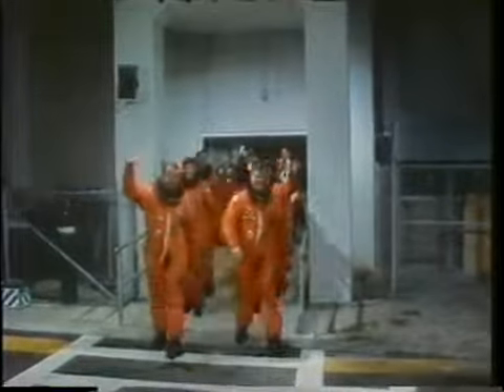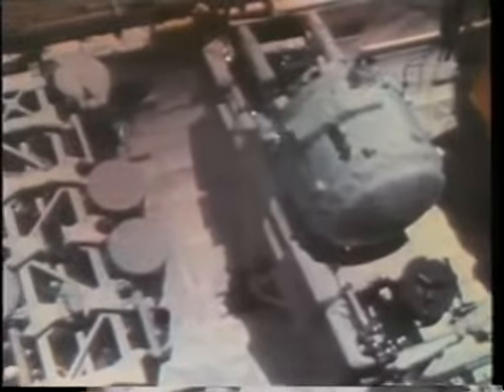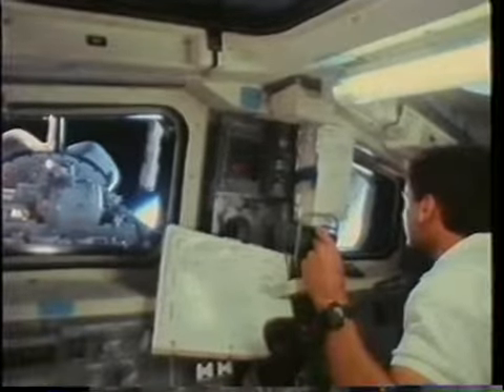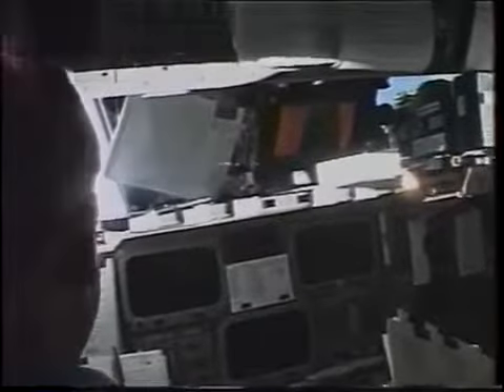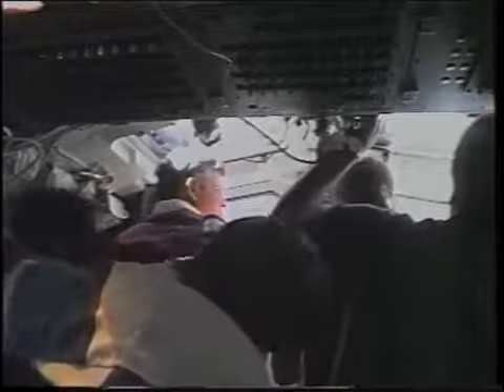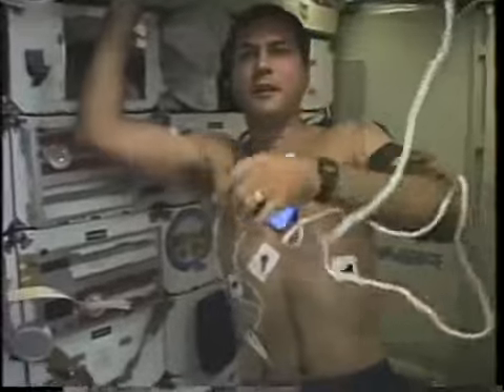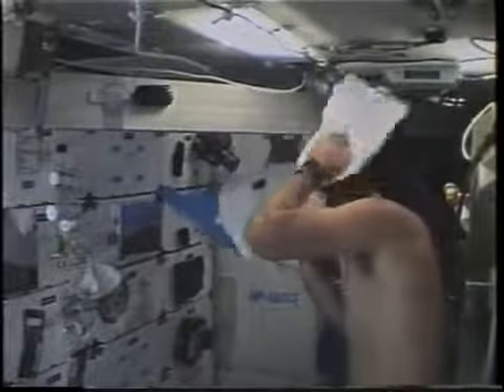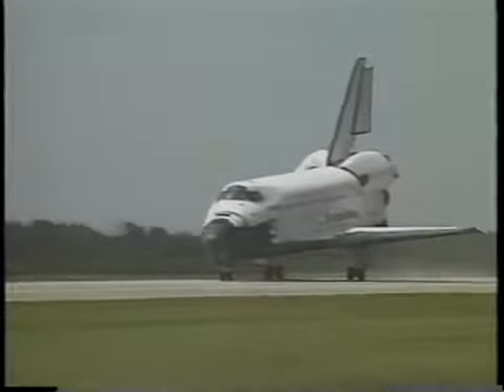Space Shuttle Flight 40 (STS 39) Post Flight Presentation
Space Shuttle Flight 40 (STS-39) Post Flight Presentation, narrated by the astronauts (17 minutes). Launch:  28, 1991. Crew: Michael L. Coats, L. Blaine Hammond, Jr., Guion S. Bluford.

Space Shuttle Flight 41 (STS-40) Post Flight Presentation, narrated by the astronauts (18 minutes). Launch:  5, 1991. Crew: Bryan D. OConnor, Sidney M. Gutierrez, James P. Bagian, Tamara.

Space Shuttle Flight 39 (STS-37) Post Flight Presentation, narrated by the astronauts (22 minutes). Launch:  5, 1991. Crew: Steven R. Nagel, Kenneth D. Cameron, Jerry L. Ross, Jay Apt,.